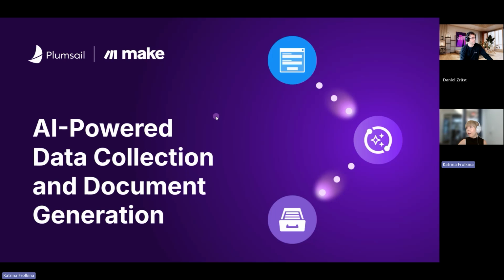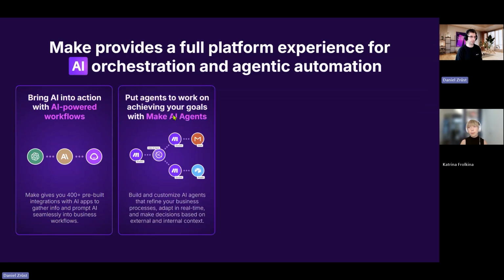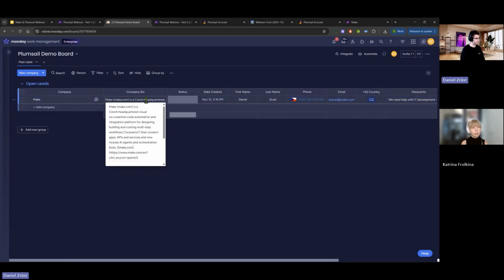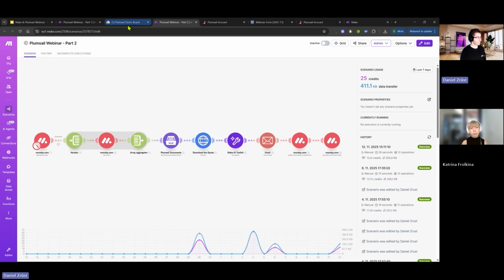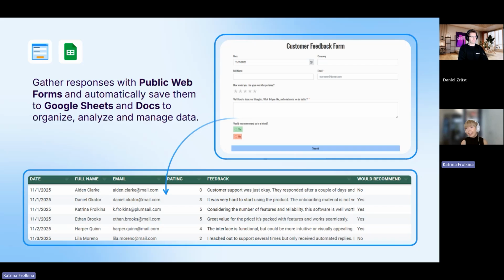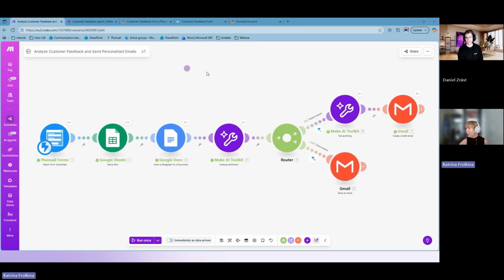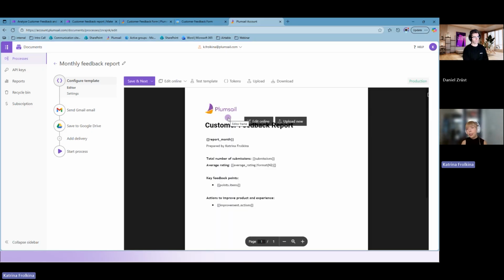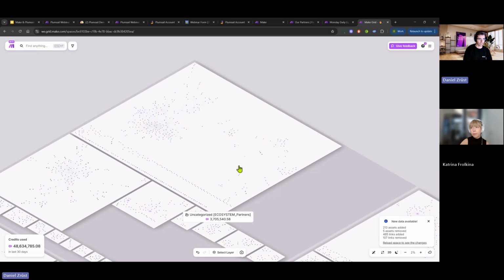Auto-enrich leads with monday.com, ChatGPT & Make [Webinar]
Build fully automated, AI-powered workflows with Plumsail and Make, no code required. In this webinar, we show how to auto-enrich leads with ChatGPT, route form submissions into monday.com, generate quotes automatically with Plumsail Documents, and use AI to analyze customer feedback and send personalized replies.

⏱️ Timestamps:
0:00 - Intro & Webinar Agenda
2:12 - Plumsail Public Web Forms Overview
3:40 - Plumsail Documents Overview
5:07 - What is Make? Automation Platform Overview
11:15 - Demo 1 - Capture leads and enrich records with AI in monday.com
22:23 - Demo 2 - Auto-generate quotes from monday.com
30:40 - Demo 3 - Analyze customer feedback with AI
39:15 - Demo 4 - Auto-generate customer feedback reports with AI
44:47 - Q&A